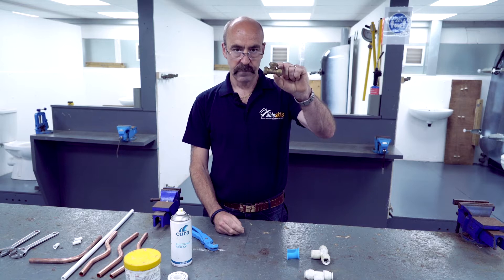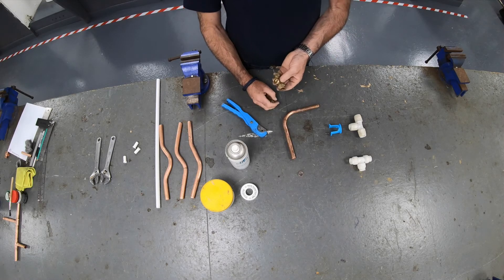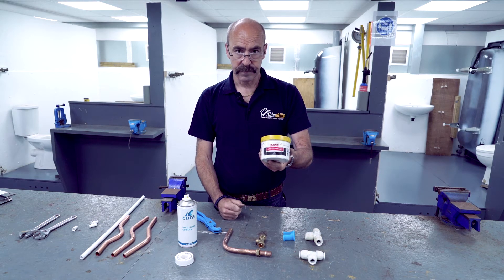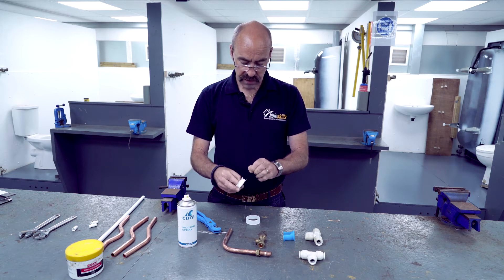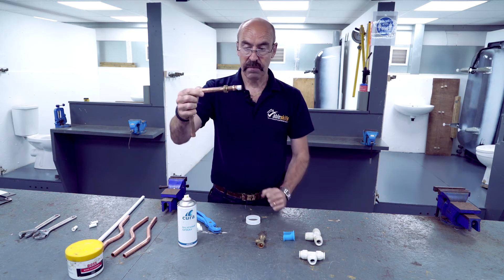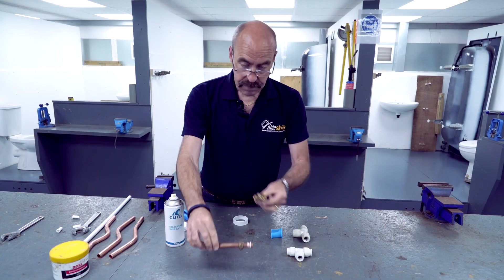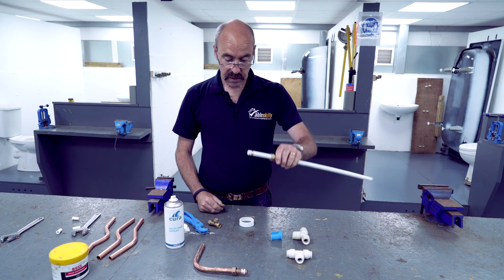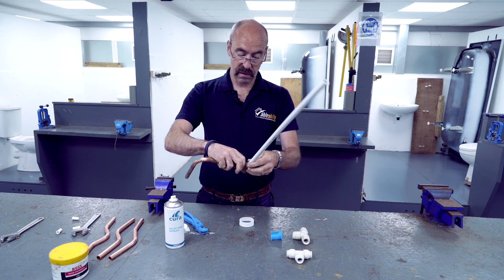How to fit compression joints - Plumbing tutorial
This video will guide you through how to properly fit a compression joint with copper pipe.

We are a construction training centre here in Dartford, Kent
For more information!
City & Guilds qualifications!